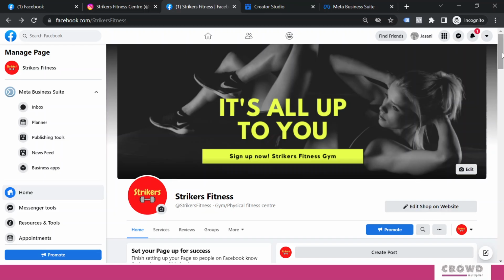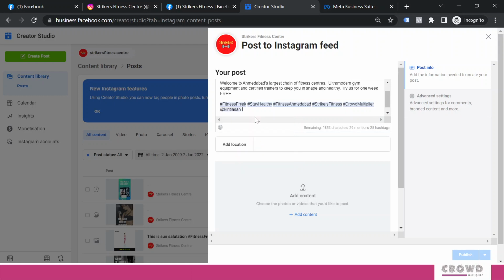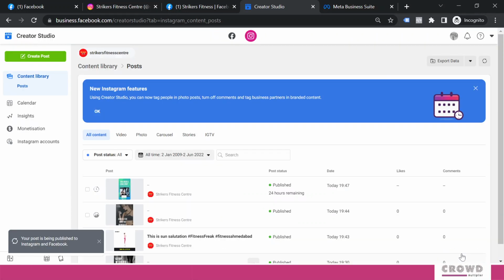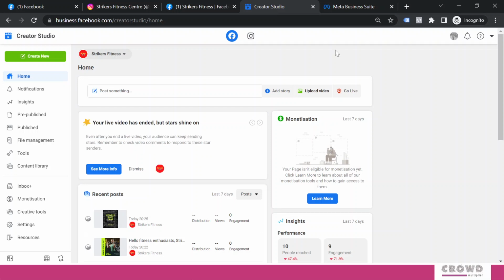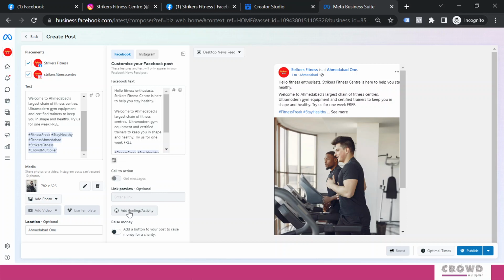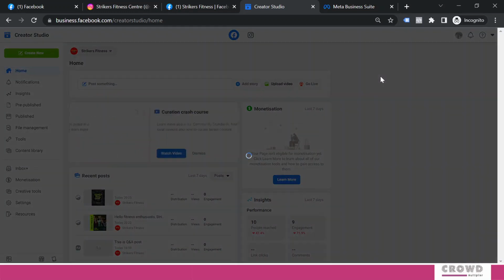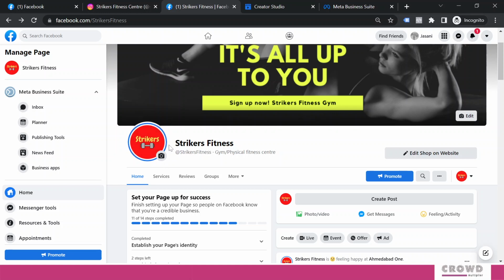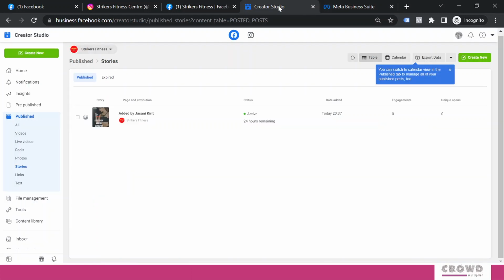Chapter 24 How to Post on Facebook and Instagram with Creator Studio & Business Suite 2023?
Many of you might not be comfortable posting content directly from the mobile app. No worries. In this video, I will show you how you can post Instagram content using Creator Studio on Computer.

If you are already using Facebook Business Suite or Meta Business Suite, you will learn how to post content using the same on your desktop.

You will also learn how to post content on your Facebook Page and Instagram Profile at the same time using Creator Studio.